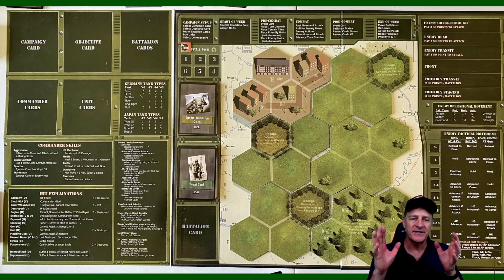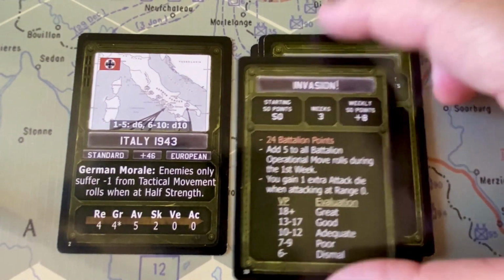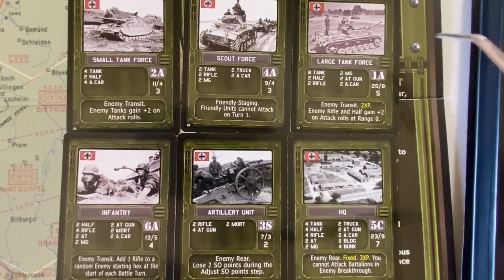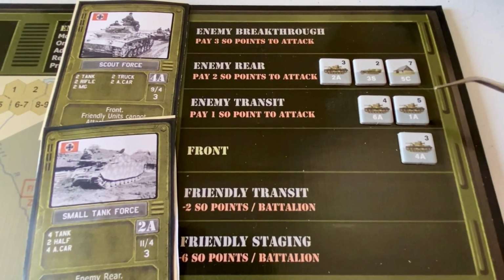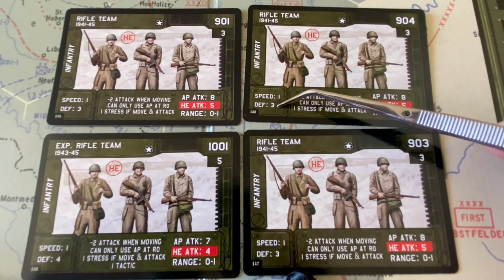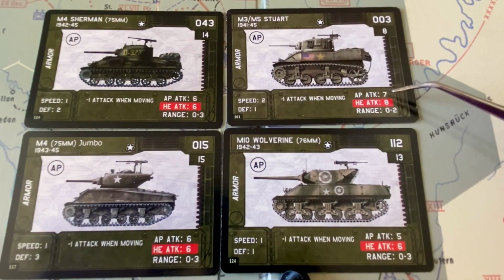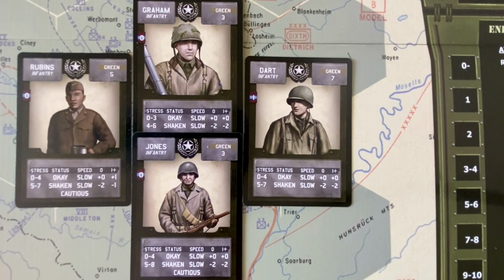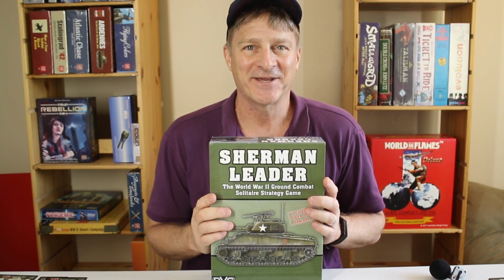Sherman Leader: Board Wargame Playthrough AAR - Episode 1 (Campaign Setup) - Dan Verssen Games DVG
We set up our campaign in Sherman Leader, a historical game / wargame from Dan Verssen Games. (Let's Play / AAR / Playthrough)\

Sherman Leader is a second wargame (historical game) AAR. We'll play the Allies against the Germans in a 3-week campaign in Italy

Sherman Leader is a wargame/historical game Let's Play by Zilla Blitz